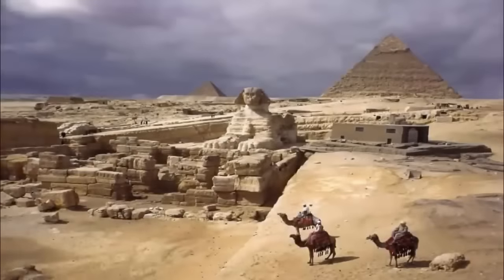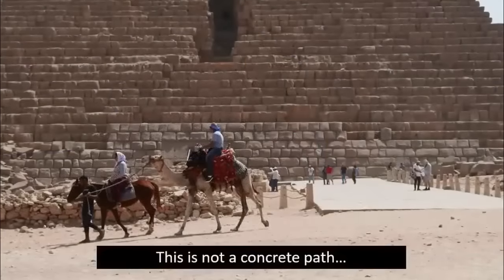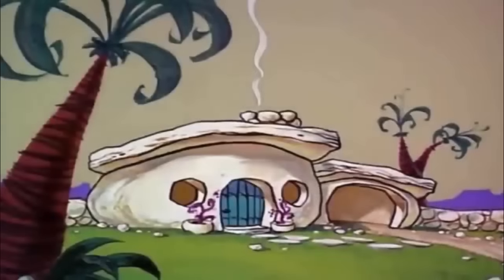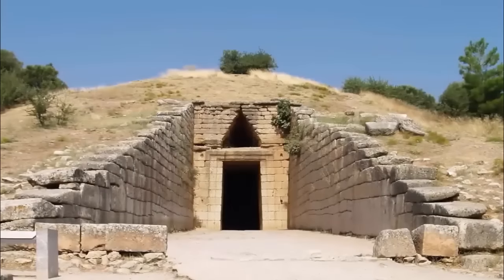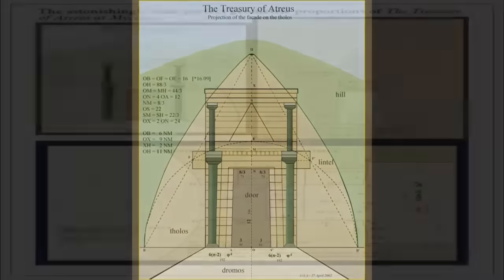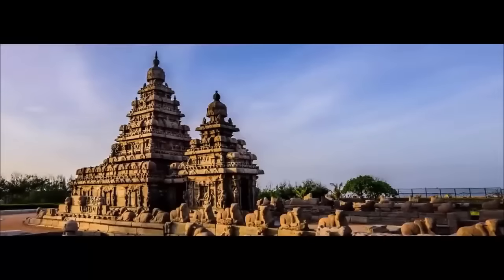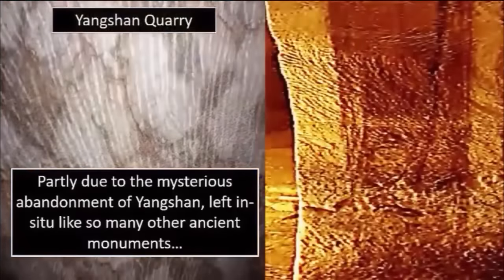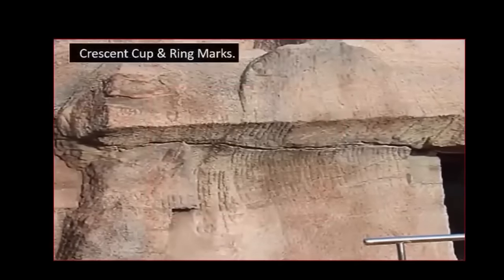Earth's Most Mind-Blowing Ruins?